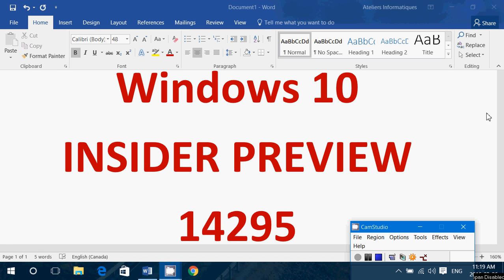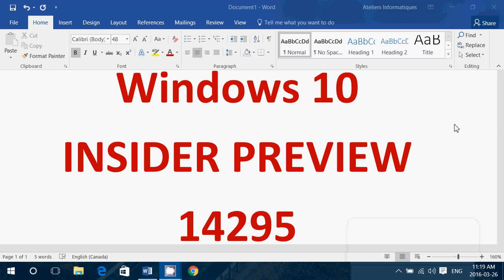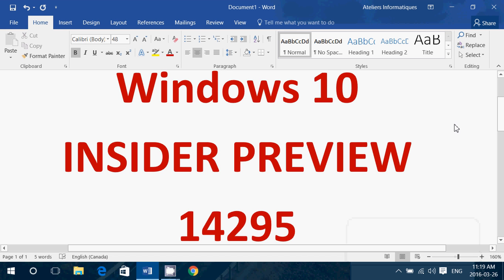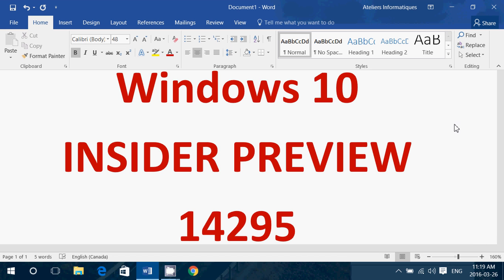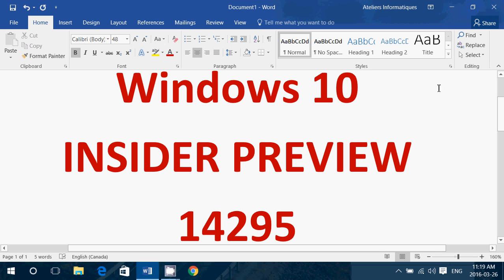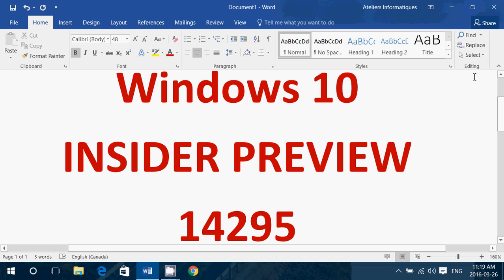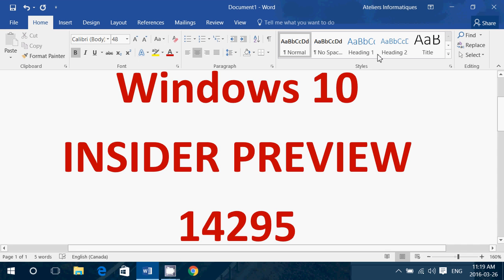Windows 10 Insider preview 14295 Available for Fast ring March26th I will reivew it later today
New Insider Preview available for download